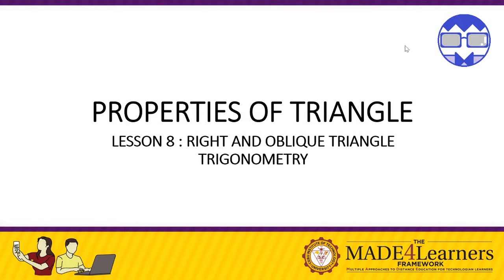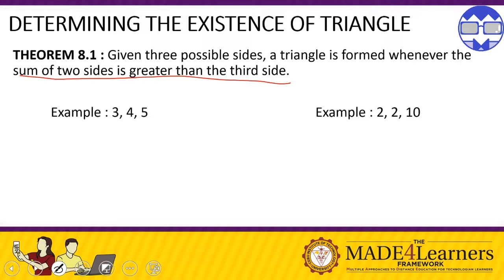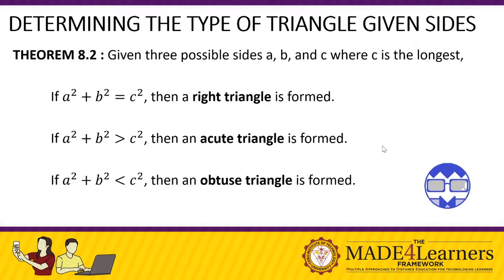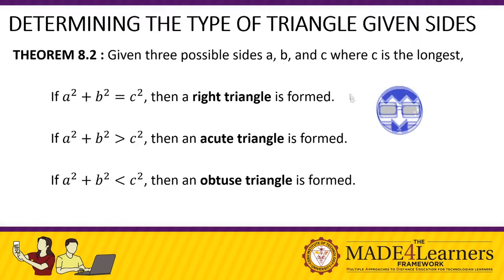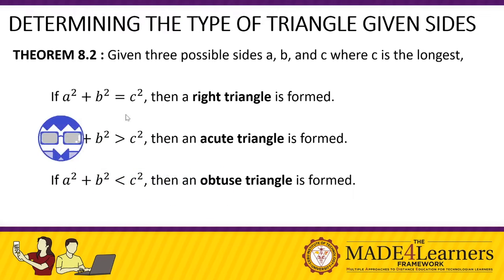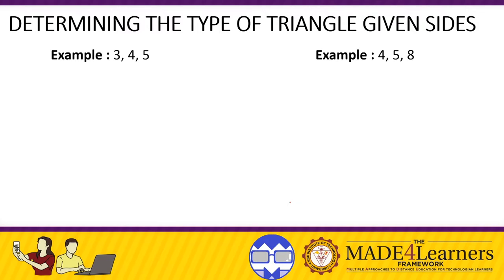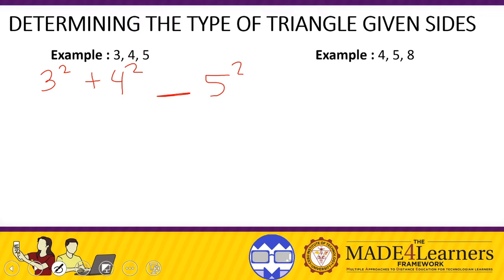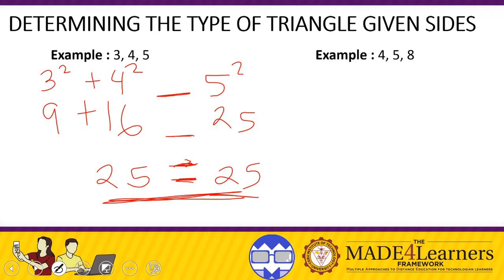Lesson 8 P2 Properties of Triangle